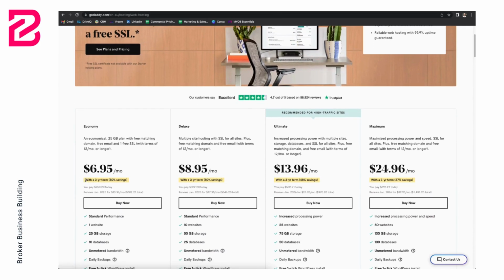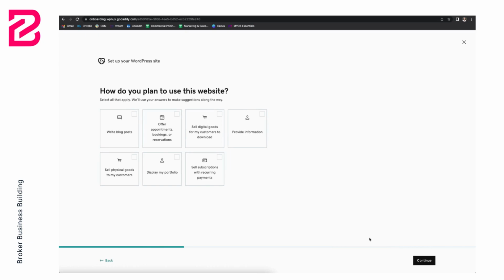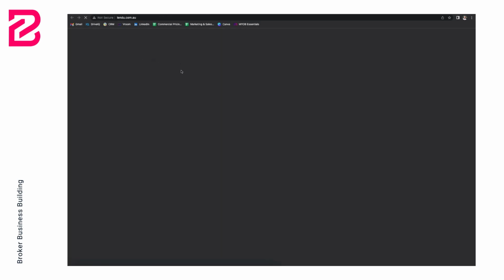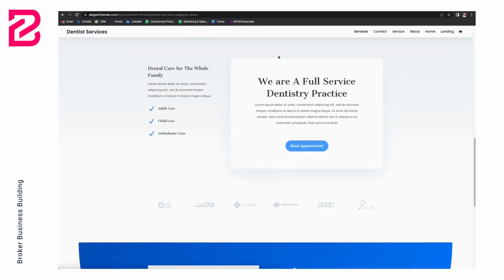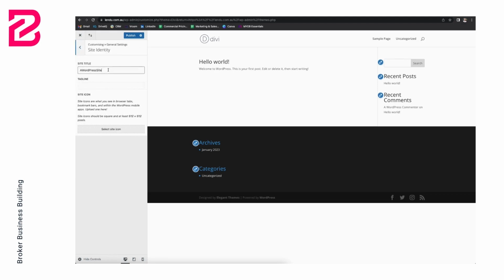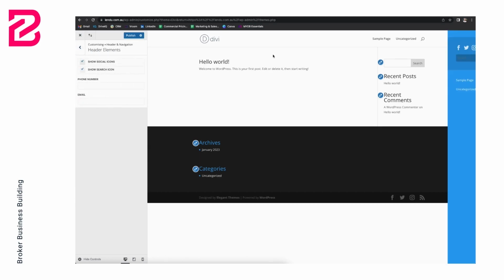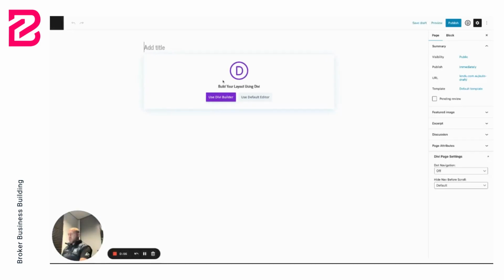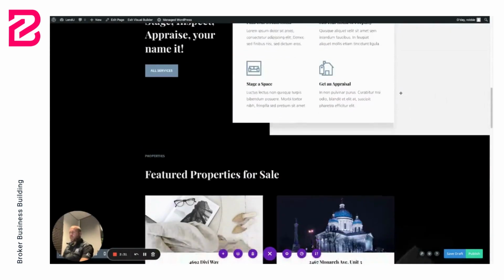Video: 4 - Building a Brokerage Business - How to Install Wordress & Divi Theme Builder on Godaddy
The forth video in my series of Building a Broker Business (Finance & Mortgage Brokering), How to Install Wordress and Elegant Theme's 'Divi' Theme Builder on Godaddy hosting account.

This is really part one of building your website!

Can I build a Finance & Mortgage Business in my spare time using online resources readily available to anyone with almost zero investment other then some spare time?

Follow for tips and suggestions on tools, CRM, email marketing, social media, graphic and design, referral channel development, generating and managing leads, segmentation of your databases and much more!

Lets see how we go...

TIP - Pause and play as you go along to follow the instructions!

Covered in this video:
1 - Purchasing a Hosting Plan on GoDaddy
2 - Installing a managed wordpress site
3 - Divi Theme overview
4 - Installing Divi Theme
5 - Activating and Setup of a Divi Theme template